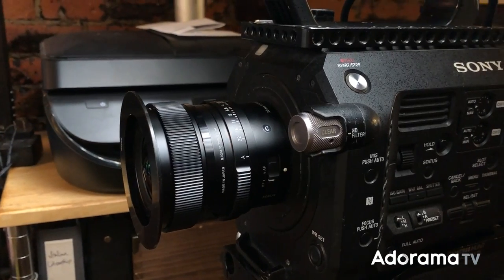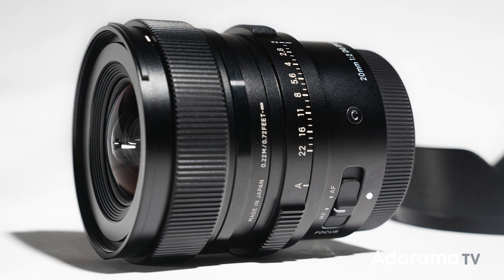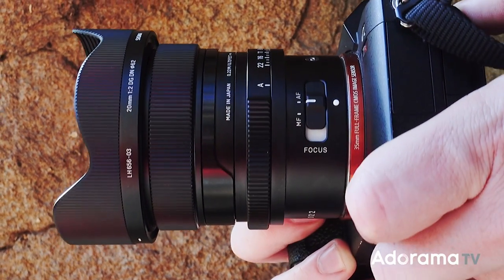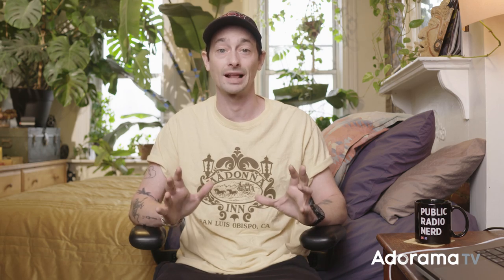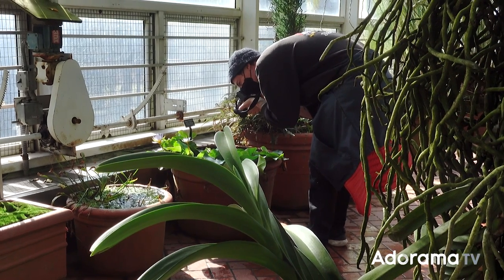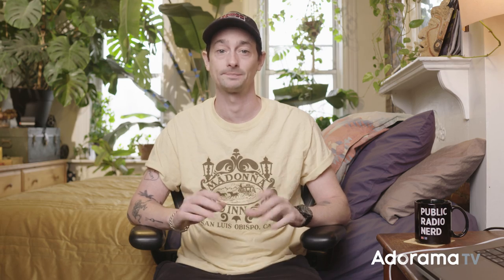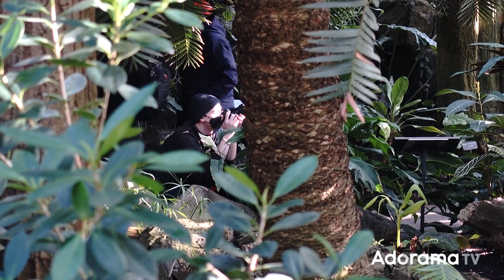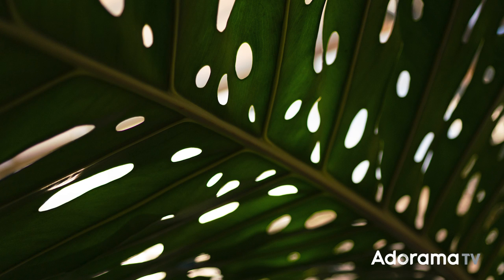Sigma 20mm F2 | Everything You Need to Know in Under 3 Minutes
When Adorama asked me to test Sigma’s brand new 20mm 2.0 from their Contemporary line, I knew I had my work cut out for me. The 20mm is considered by most to be super wide-angle, so my first test idea was to put this lens through its paces and go hiking in search of beautiful landscapes but since it’s about zero degrees in New York right now, I went to the only place I could count on to be both beautiful and warm— the conservatory at the Botanic Gardens. How did it do? Guess you’re just going to have to watch and find out!

Key Features:
► 20mm F2 DG DN|C Lens
► Available for L-Mount and Sony E-mount
► Widest in the I series lenses
► The L-mount version introduces a linear/Non-Linear manual focus operation
► Features the signature arc-type auto/manual focus switch
► Has a dust and splash-resistant mount
► A knurled lens hood and a magnetic lens cap

→ Article:

Introducing the Sigma 20mm f2 Contemporary Lens with Cooper Naitove

Godox SL Series SL200 II 200W White LED Video Light

Apple MacBook Pro 16" with Liquid Retina XDR Display, M1